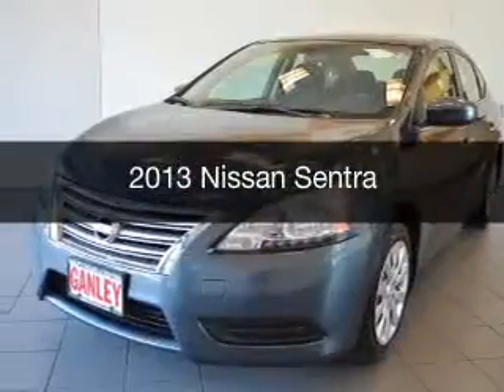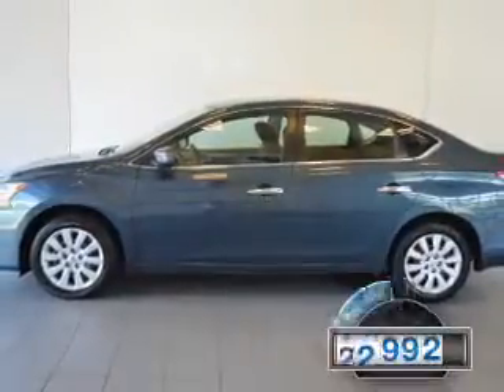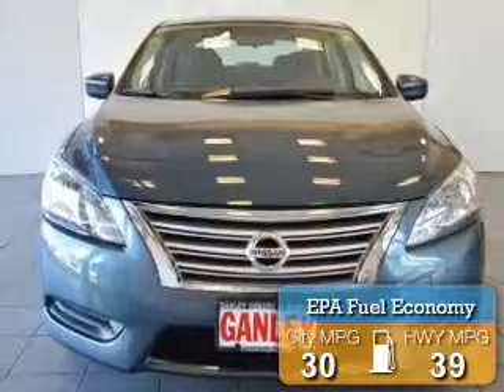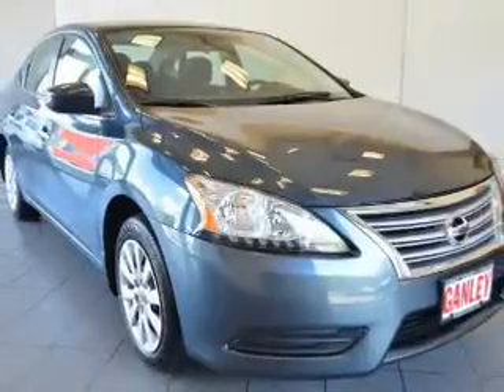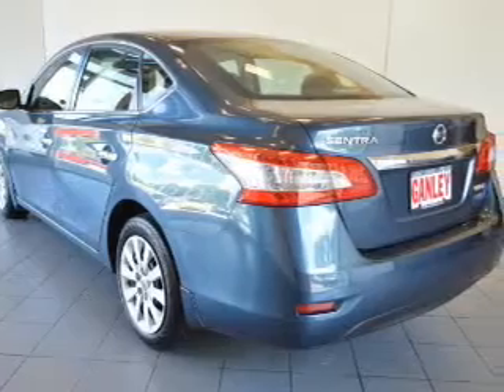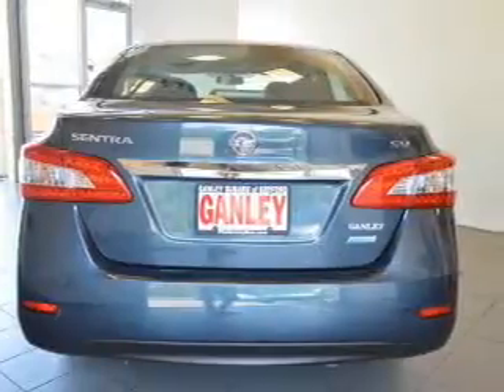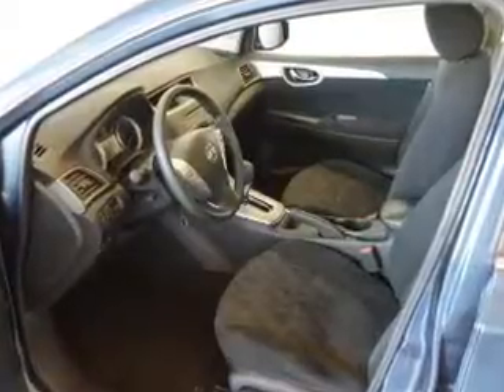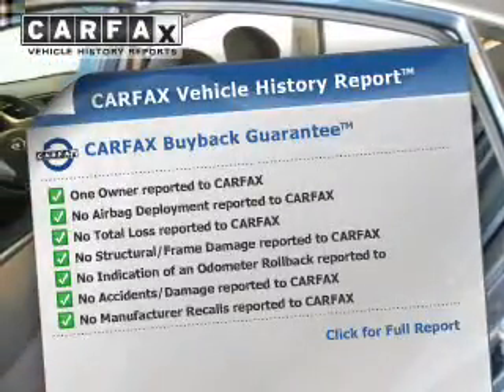2013 Nissan Sentra - Bedford OH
Year: 2013
Make: Nissan
Model: Sentra
Trim:
Engine: 1.8 L, 4 cylinder
Transmission:
Color: Gray
Mileage: 32992
Address:
250 Broadway